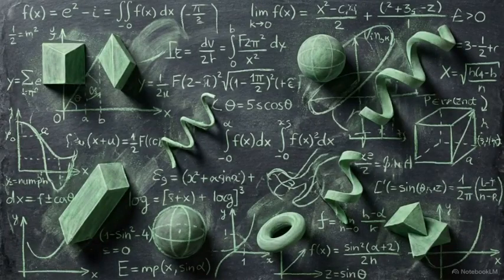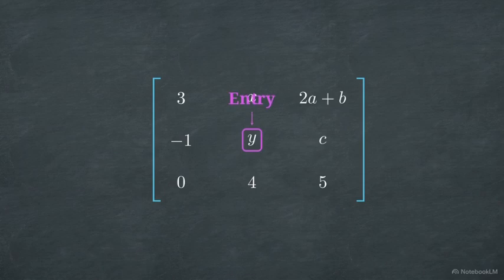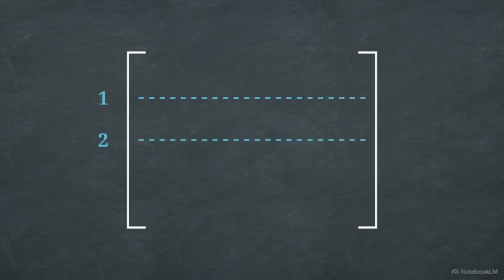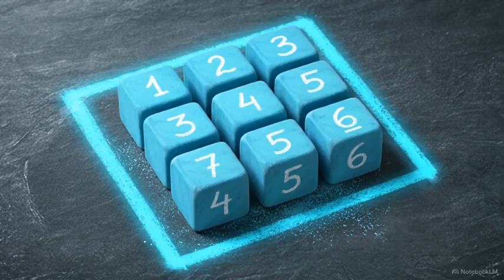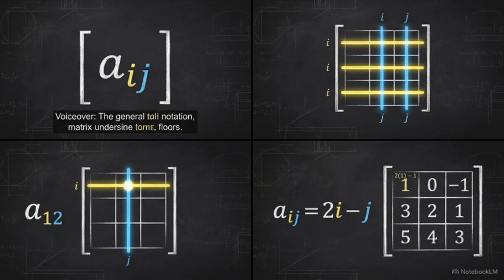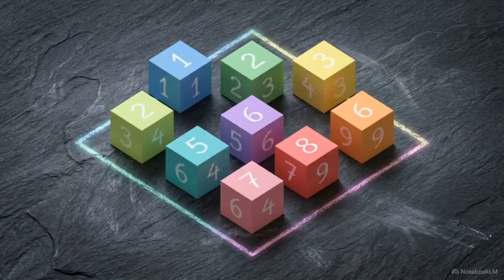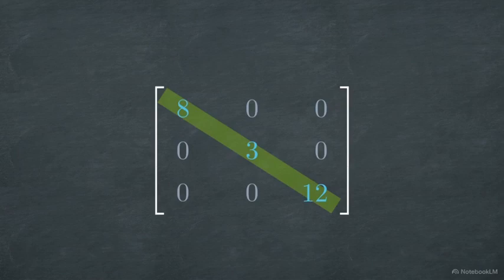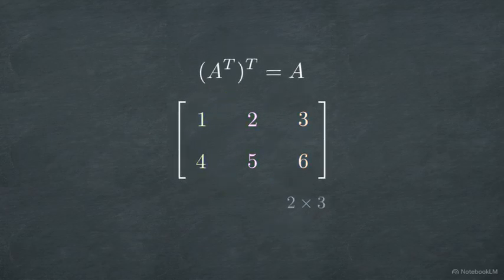Matrices Starter Basic: Master the Fundamentals (HSC English Version) | AI Based Learning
This video is highly recommended for English Version HSC students